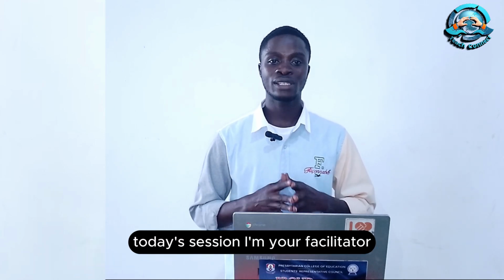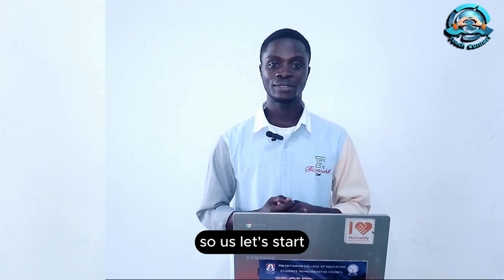TEACH CONNECT LIBERAL STUDIES HUMAN RIGHTS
LEARNING OBJECTIVES
1. meaning of human rights
2. The characteristics of human rights
3. the landmarks of human rights development